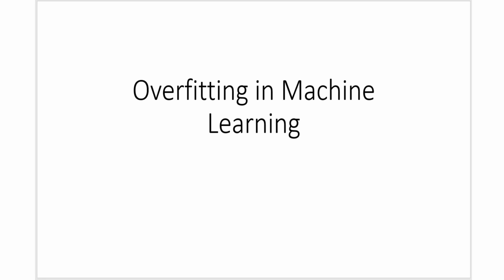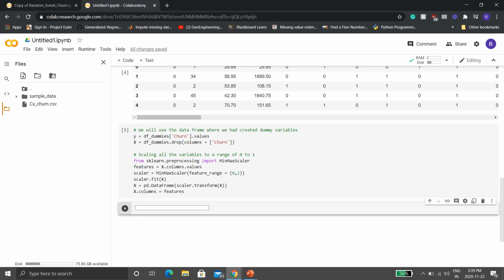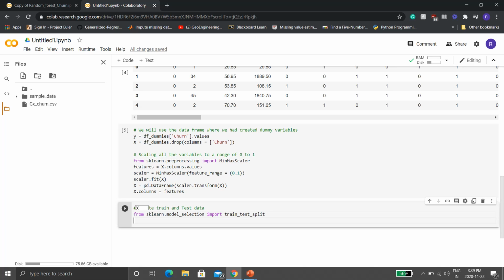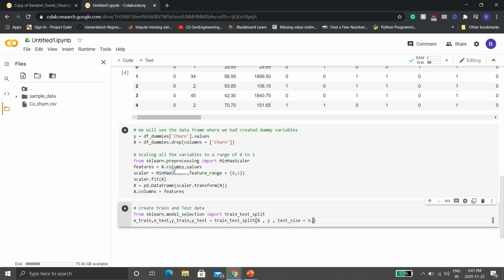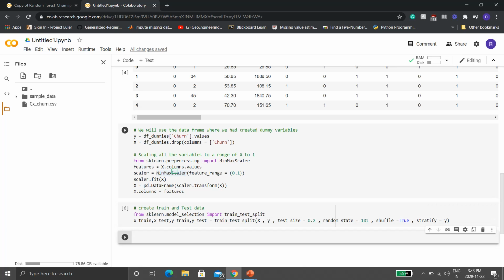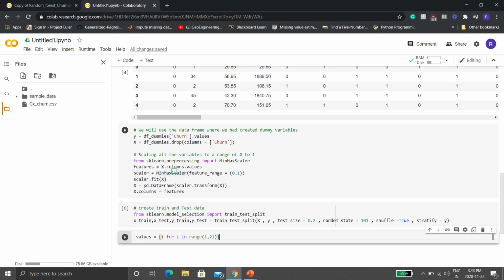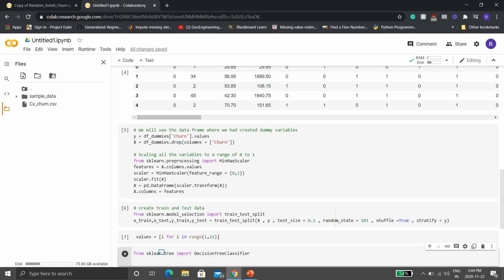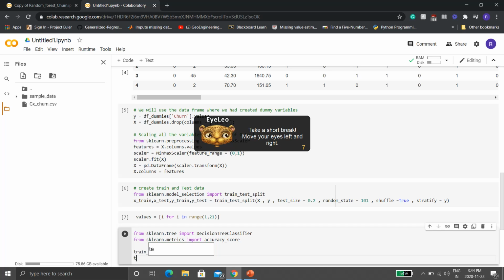Overfitting in Machine Learning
This is a video about Overfitting concept in Machine Learning which first covers the theoretical and the practical application in python.